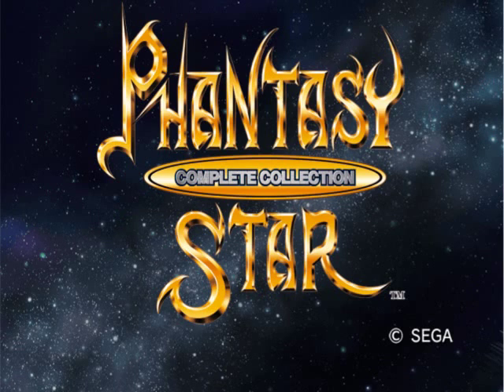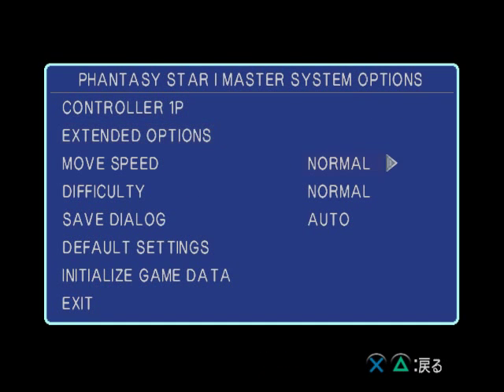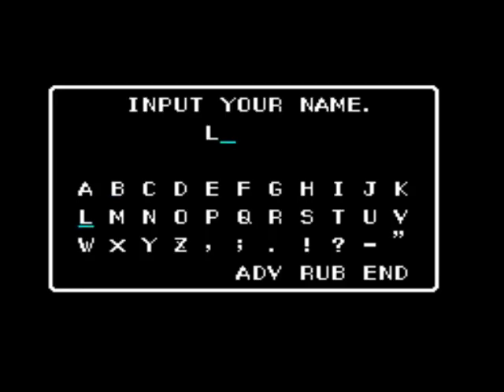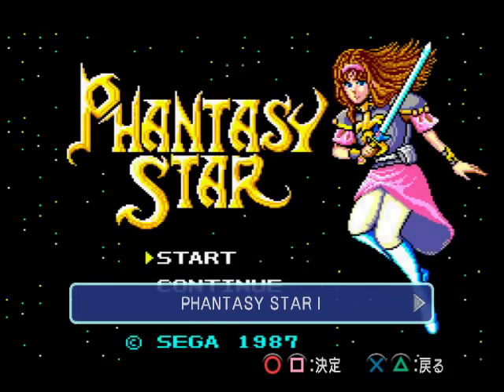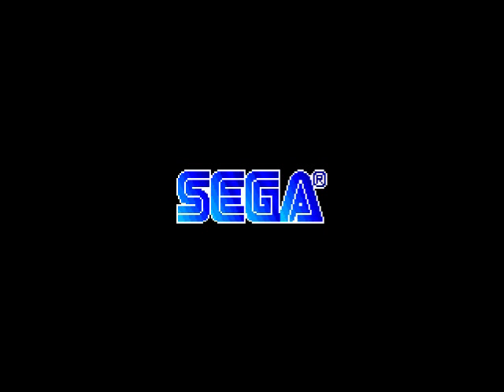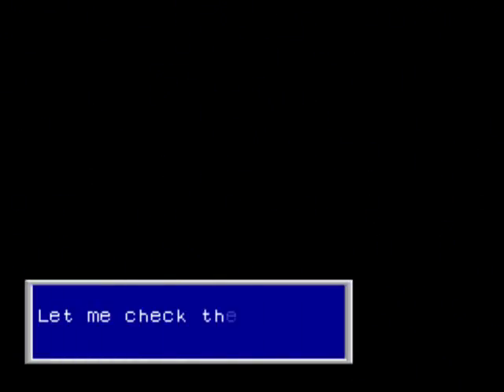Let's Showcase Phantasy Star Collection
This is Phantasy Star Collection for the PS2.  Actually the game is called Sega Ages 2500 Vol 32 Phantasy Star Collection.

3/9/2015 EDIT:  Good News!  I have got this game working perfectly on the emulator now.  So expect some Phantasy Star Collection in the near future.

Kenshin1913 store